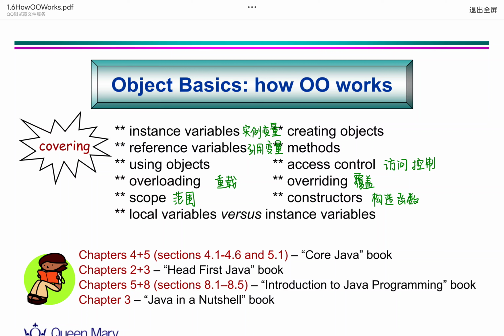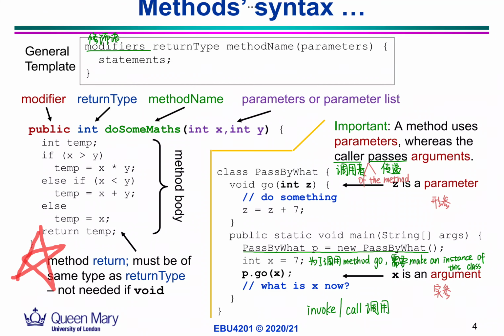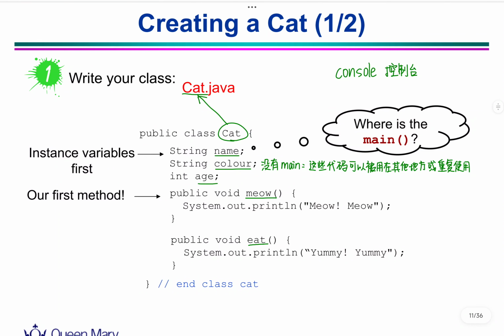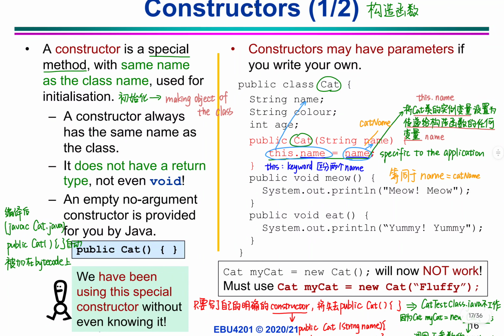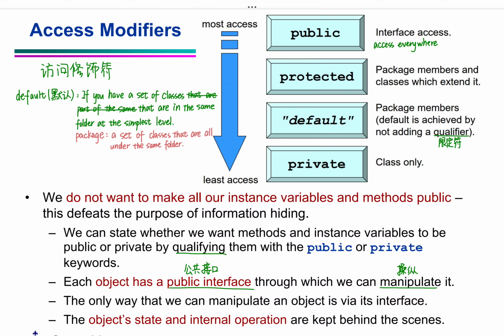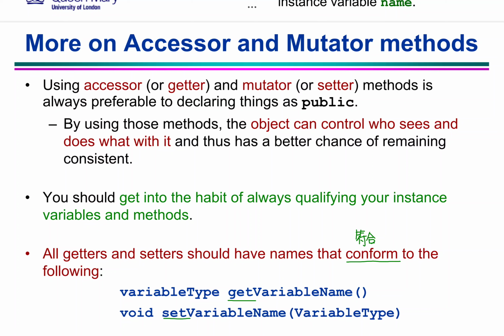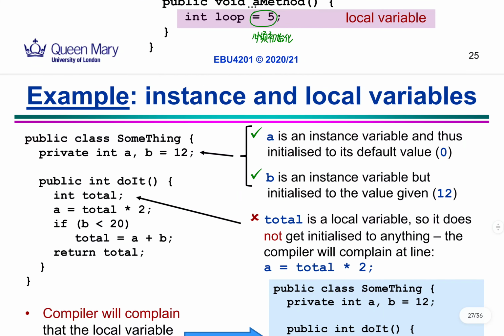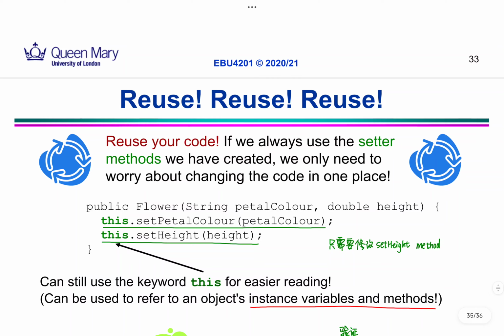how OO works